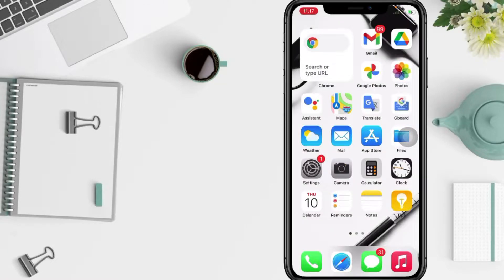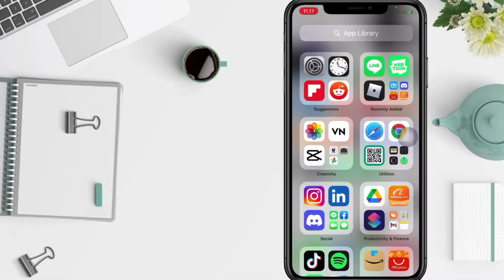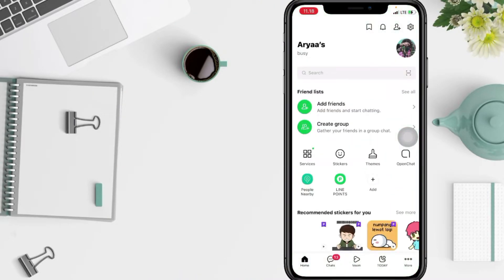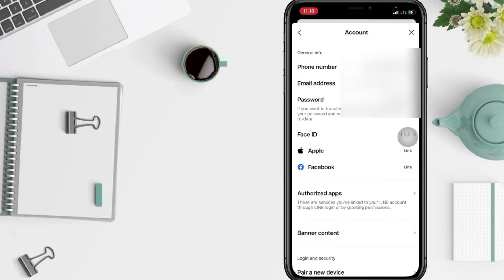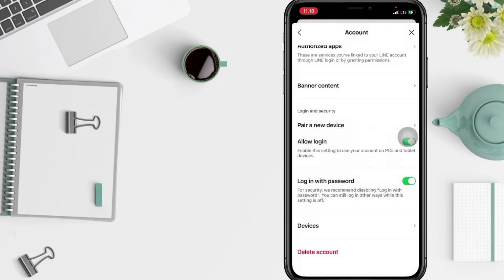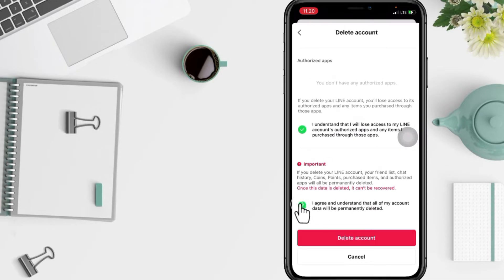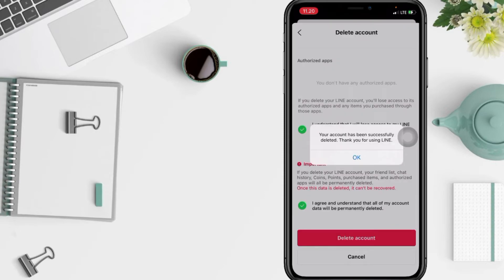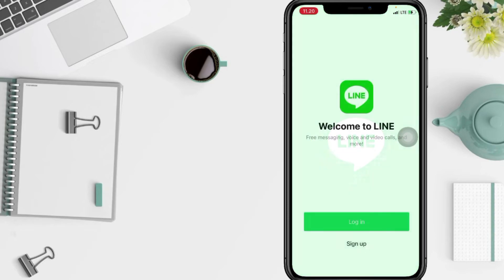How To Delete Line Account Permanently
Before deciding to permanently delete your LINE account, there are several things you should consider, including deleted data that cannot be returned, including your friend list or chat content, so it's best if you delete it when you really don't want to use LINE anymore.

Meanwhile, if your reason is just because you don't want to be disturbed by someone, then you don't need to delete your account, because you can block contacts so that person can't contact you anymore.

Whatever the reason, in this video I share the steps to permanently delete a line account on an iPhone.

*this video is related to :
how to delete line account
how to deactivate line account
how to deactivate line account permanenly